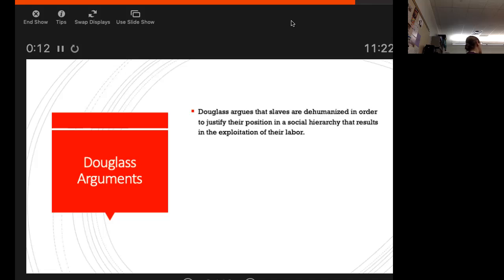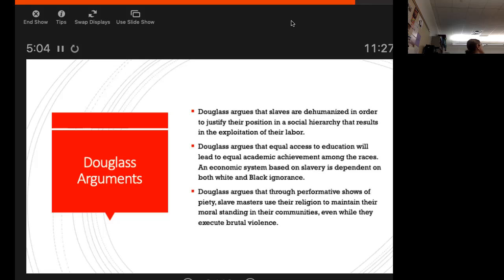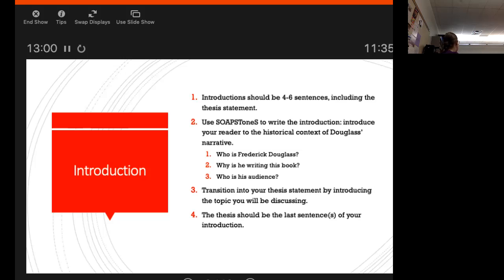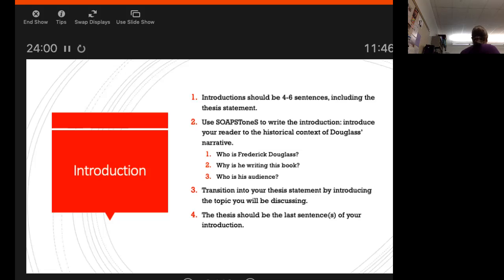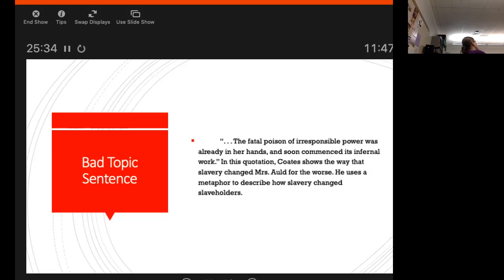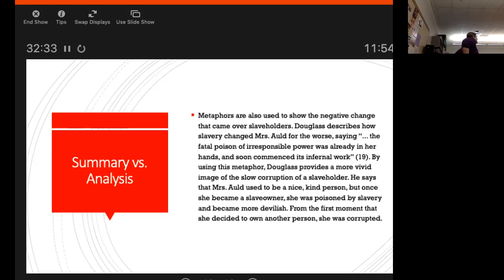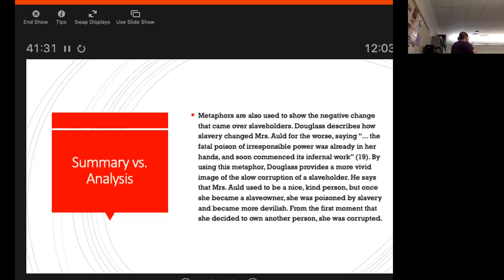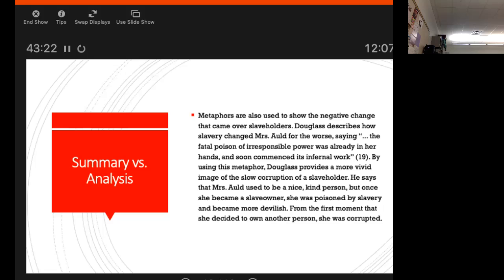11H Class Recording: 11/11